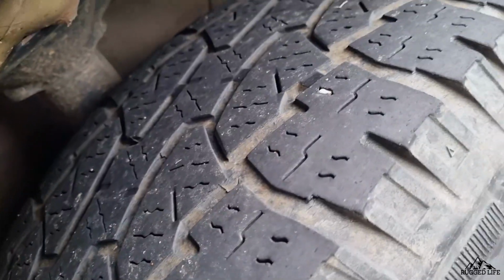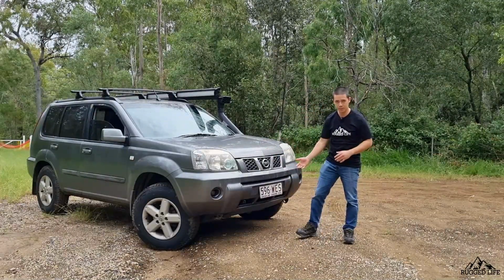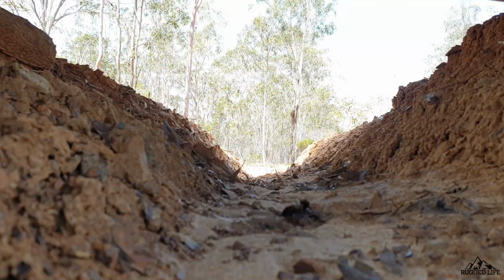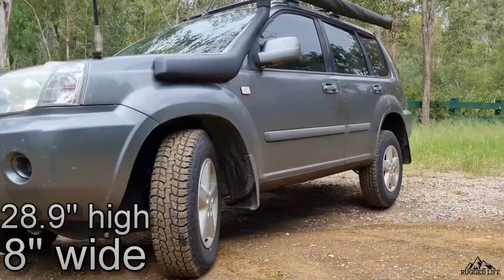New tyres installed - MODs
I cannot fault the previous Goodride SL369 all terrain tyres I had and I reckon it is excellent value for money! This is my unbiased opinion!

Having a less capable 4wd vehicle will not stop us from exploring this beautiful country.

Driver skill is a major limiting factor of a vehicle's capability.

Follow us as we share our knowledge on how to maximize your vehicle's capability as well as learn about the products we use, the campsites we go to, practical camping tips and how to videos.